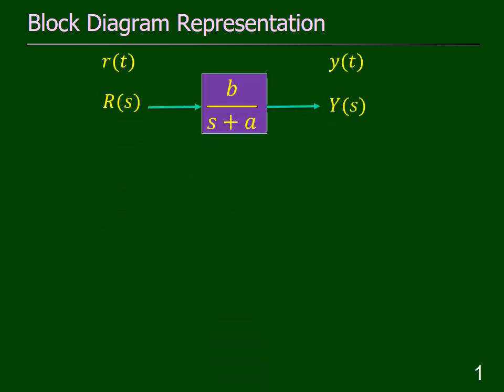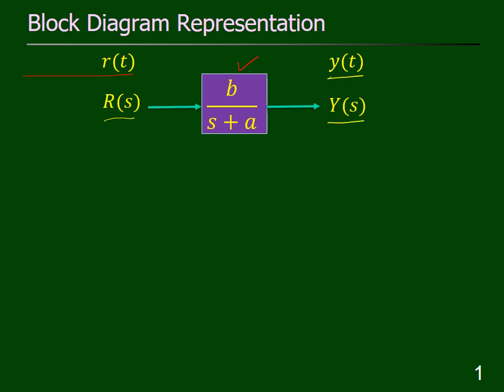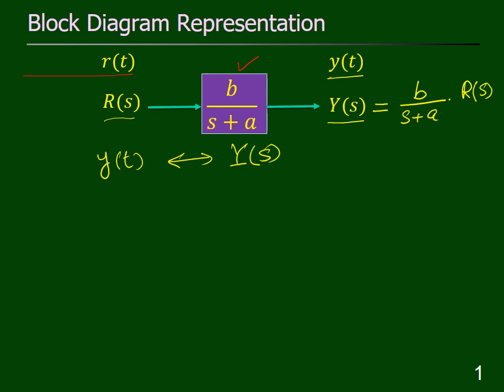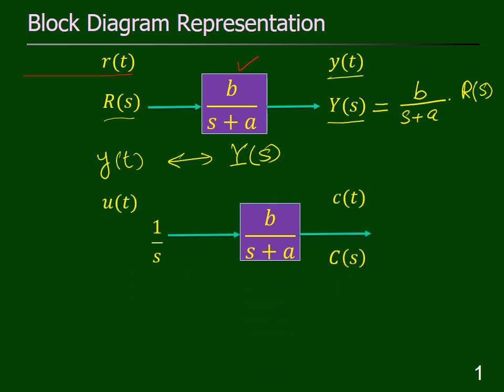Block diagram representation of First Order System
This lecture explains block diagram representation of the first-order linear dynamic system.